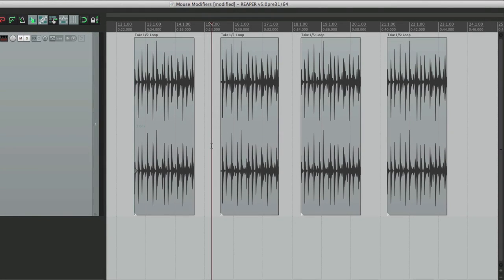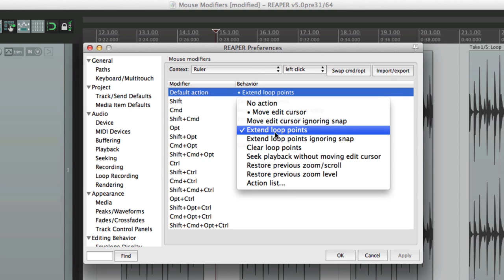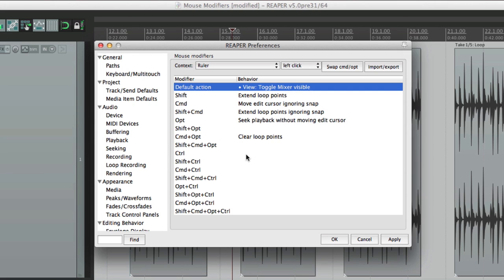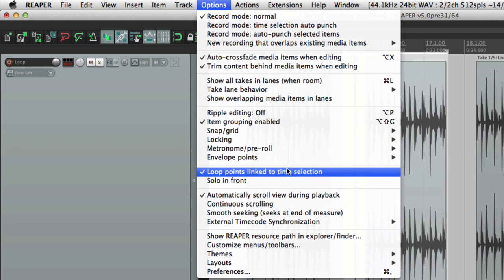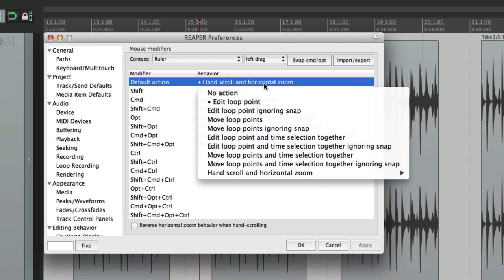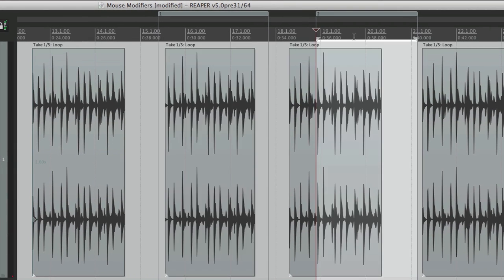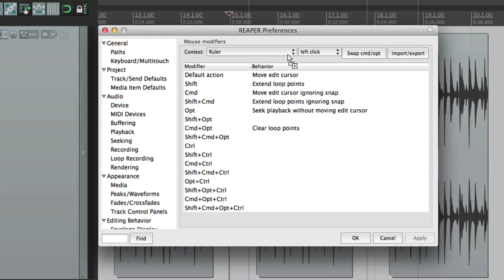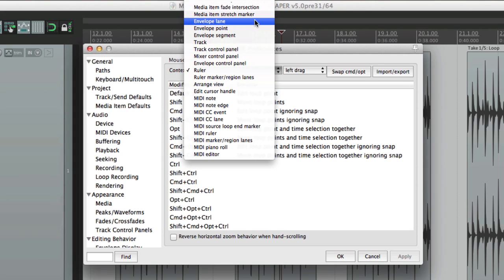Mouse Modifiers - Ruler